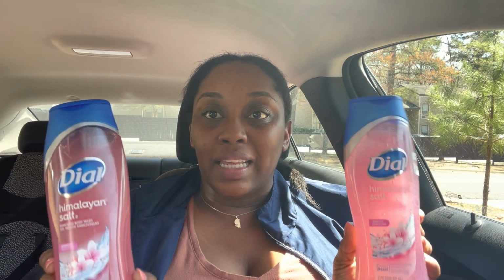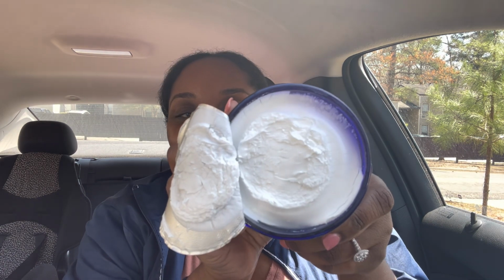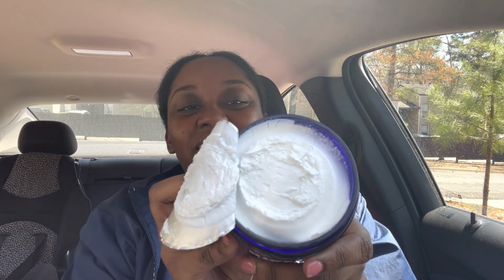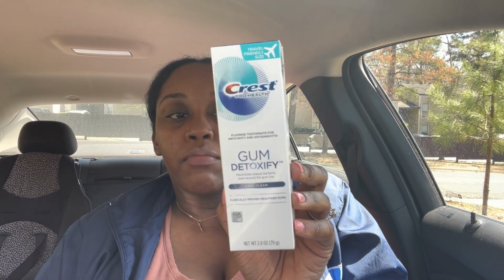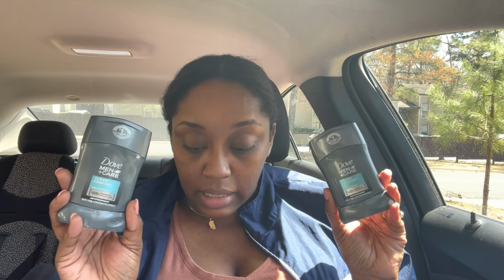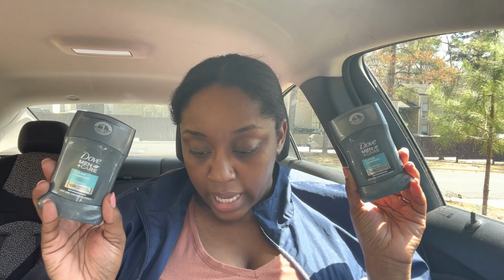Shop With Me Family Dollar Body Care Items On A Budget + Coupons!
Today we are shopping at Family Dollar for some body care items. You don't always have to pay full price for body care items, so i thought i would show you how i like to save money on some of my favorite body care items.
Let me know down below in the comments if you love saving money on some of your favorite body care items.